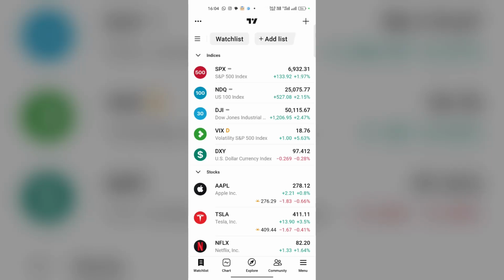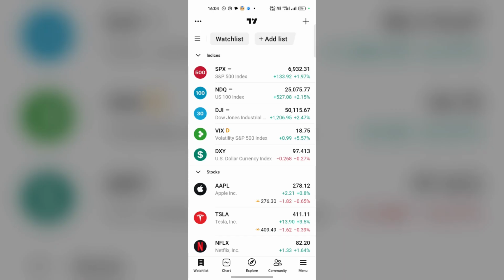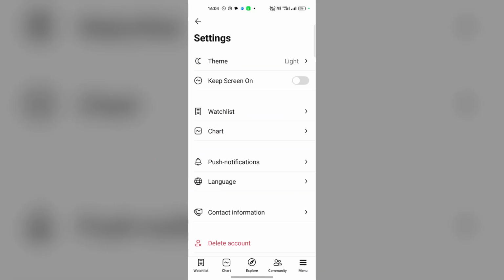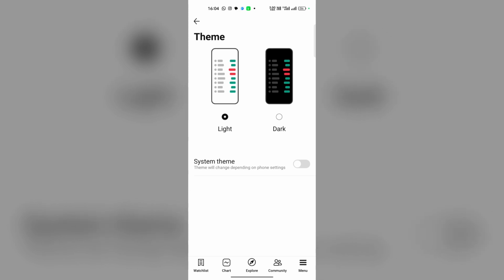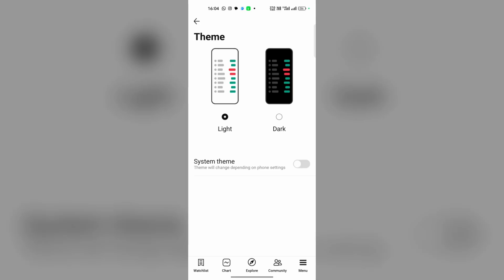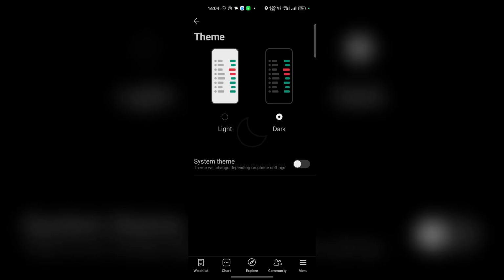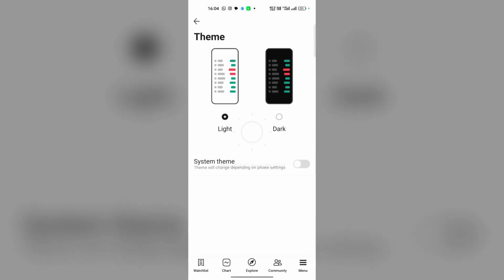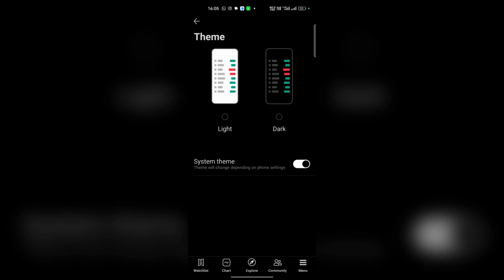How to Change Dark Theme in TradingView App – Turn On Dark Mode (Android/iPhone)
In this comprehensive tutorial, we will guide you through the process of changing the dark theme in the TradingView app on both Android and iPhone devices. Discover how to enable Dark Mode to enhance your trading experience and reduce eye strain during late-night analysis. This step-by-step guide is perfect for both beginners and seasoned traders looking to customize their TradingView interface. Join us as we explore the settings and options available to make your trading environment more comfortable and visually appealing.